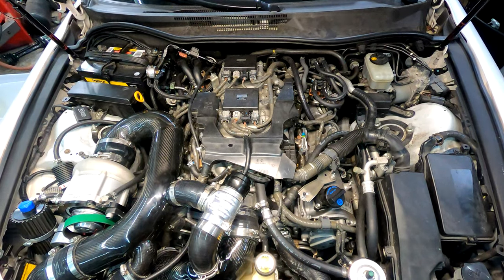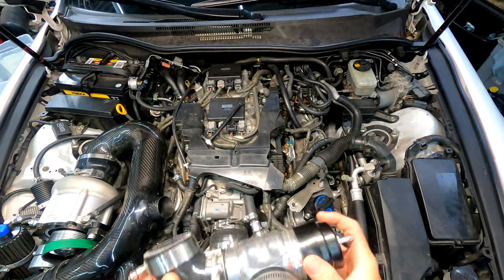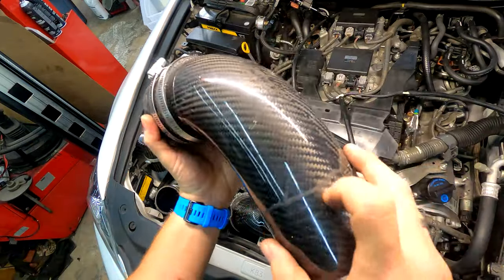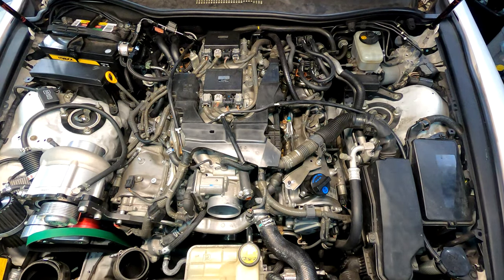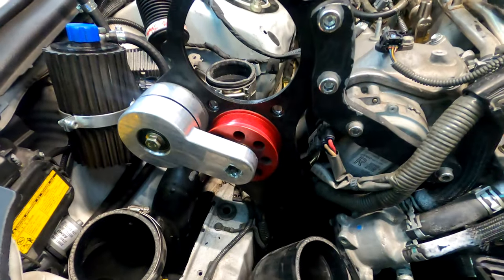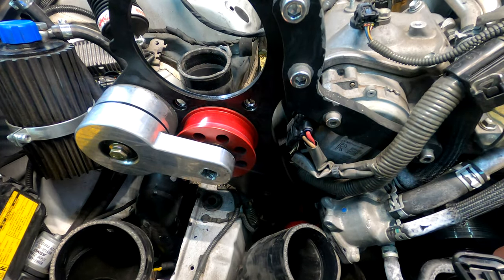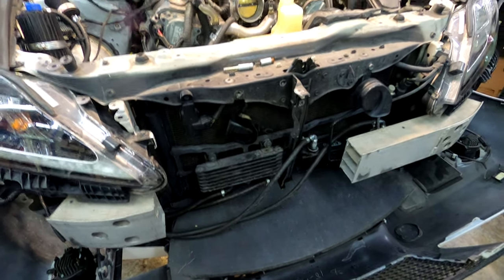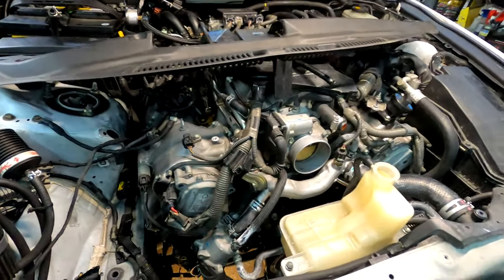How To Install 700hp Supercharger in Lexus IS-F and remove it all to sell the car as stock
Ton of information in this one. Learn how to install a supercharger kit into your Lexus IS-F and also how to remove it. I cover a lot of issues I had, problems, undocumented things, and other tidbits.

I cover the crank or harmonic damper removal and installation.

I go over the stage 3 fueling, surge tank, fuel lines, and how to hook them up.

Hope you enjoy and this helps your modifications.